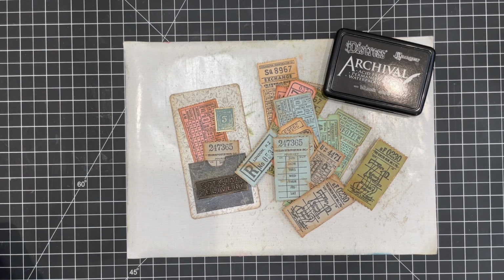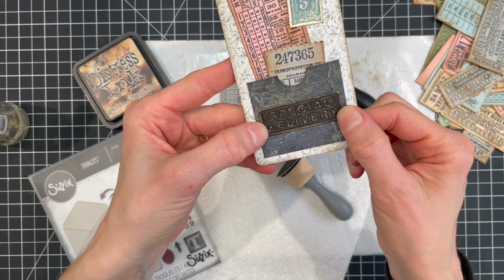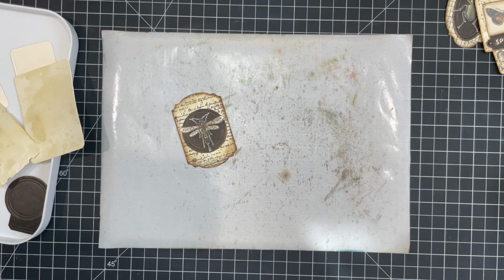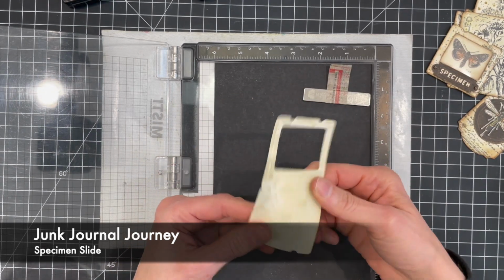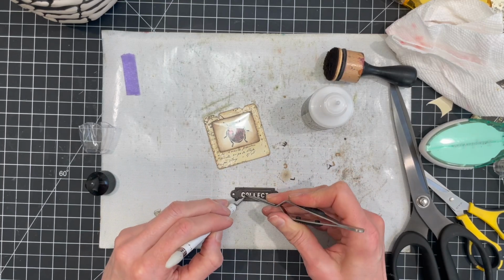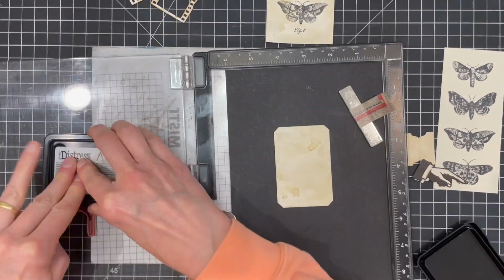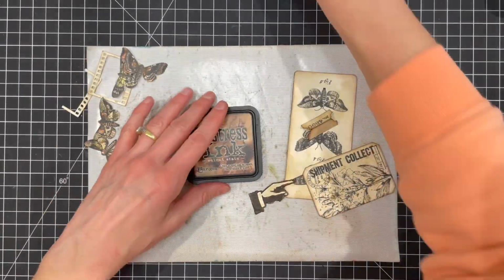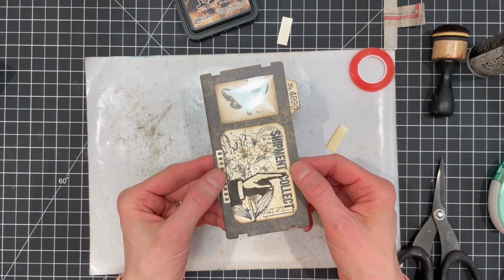Junk Journal Journey Part 3 | Tickets, Pockets, Ephemera & Specimen Slides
How to make a junk journal from start to finish. In this series, I'm sharing all the details on creating my first junk journal and in this video I'm back for Part 3 of my Junk Journal Journey. In this episode I'm sharing about creating bits and bobs to put into my journal. This includes tickets and other ephemera created using a mix of stamps and dies. While I know a traditional junk journal uses actual recycled items, this journey for me is the process of using the products and supplies I have.

• Stampers Anonymous - Tim Holtz - Cling Mounted Rubber Stamp Set - Ticket Booth

• Sizzix - Tim Holtz - Alterations Collection - Framelits Dies - Ticket Booth

• Stampers Anonymous - Tim Holtz - Cling Mounted Rubber Stamp Set - Entomology

• Stampers Anonymous - Tim Holtz - Cling Mounted Rubber Stamp Set - On the Farm

• Stampers Anonymous - Tim Holtz - Cling Mounted Rubber Stamp Set - Illustrated Garden

• Stampers Anonymous - Tim Holtz - Cling Mounted Rubber Stamp Set - Field Notes

• Stampers Anonymous - Tim Holtz - Cling Mounted Rubber Stamp Set - Eccentric

• Stampers Anonymous - Tim Holtz - Cling Mounted Rubber Stamp Set - Documented

• Stampers Anonymous - Tim Holtz - Cling Mounted Rubber Stamp Set - Bird Feather

• Elizabeth Craft Designs - Time To Travel Collection - Dies - Photo Film Slides

• Scrapbook.com - Decorative Die Set - DIY Pockets - Tall Skinny - Set of 3

• Ranger Ink - Tim Holtz - Distress Watercolor Pencils - Set 2

• Ranger Ink - Tim Holtz - Distress Watercolor Pencils - Set 1

• Ranger Ink - Tim Holtz - Distress Watercolor Pencils - Set 3

• Ranger Ink - Tim Holtz - Water Brush - Detailer Brush Nib

• Ranger Ink - Tim Holtz - Distress Archival Ink - 4 Pack

• Ranger Ink - Tim Holtz - Distress Archival Ink Pads - Mini Kit - Three

• Ranger Ink - Tim Holtz - Distress Archival Ink Pads - Mini Kit 06

• Scrapbook.com - Cools - Smooth Cardstock Paper Pad - A2 - 4.25 x 5.5

• Scrapbook.com - Christmas - Smooth Cardstock Paper Pad - A2 - 4.25 x 5.5

• Scrapbook.com - Boho - Smooth Cardstock Paper Pad - A2 - 4.25 x 5.5

• Scrapbook.com - Neutrals - Smooth Cardstock Paper Pad - A2 - 4.25 x 5.5

• Scrapbook.com - Roses - Smooth Cardstock Paper Pad - A2 - 4.25 x 5.5

• Ranger Ink - Tim Holtz - Distress Watercolor Cardstock - 8.5 x 11 - 10 Pack

• Idea-ology - Tim Holtz - Halloween - 6 x 9 Kraft Stock - Black

• Ranger Ink - Tim Holtz - Distress Sanding Disks - 10 Pack

• Sizzix - Tim Holtz - Big Shot Switch Plus Machine - Black